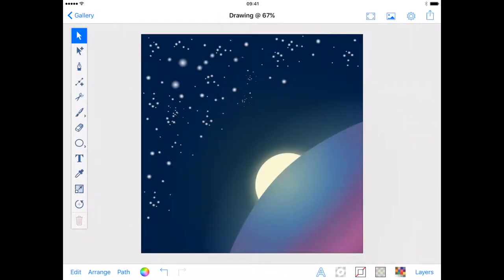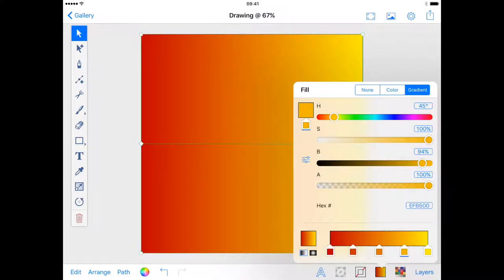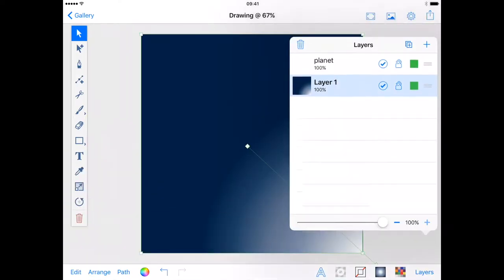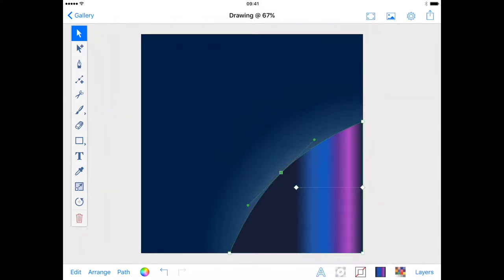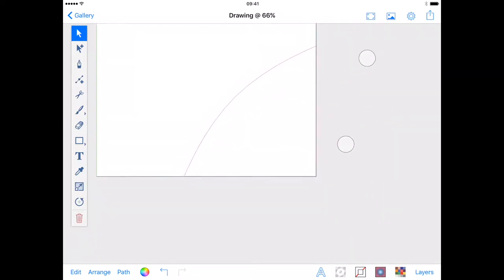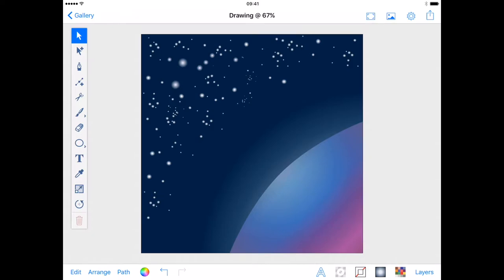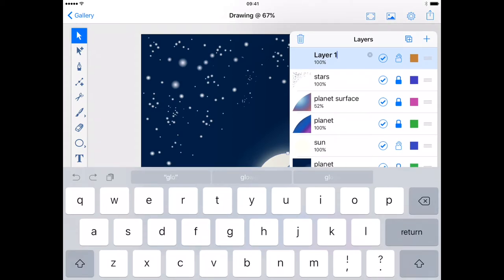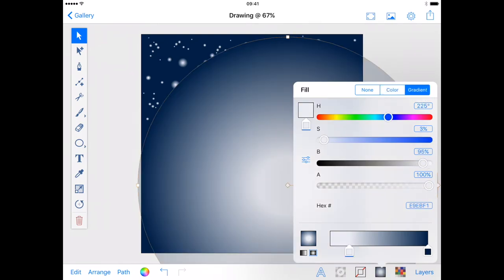Creating a Space Background vector gradient tutorial using Inkpad on iPad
The space background used in my Making Inkie Super tutorial was made using gradients.  It is a simple technique and makes an effective background should you wish to send anyone into space using Inkpad.

Gradient colors used:

Background (which ended up planet)

Planet (for real this time)
17213C

Stars
Transparent

Sun tint
Transparent